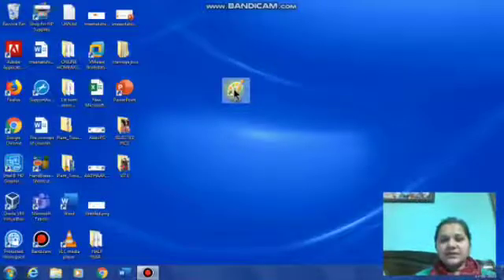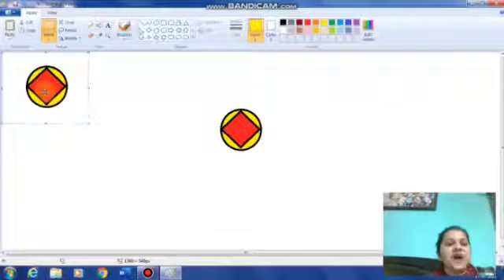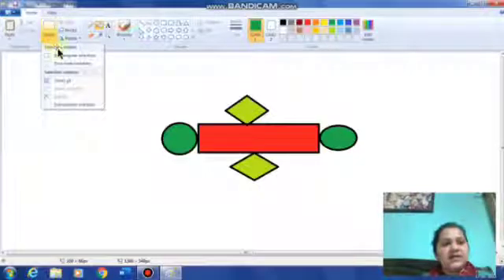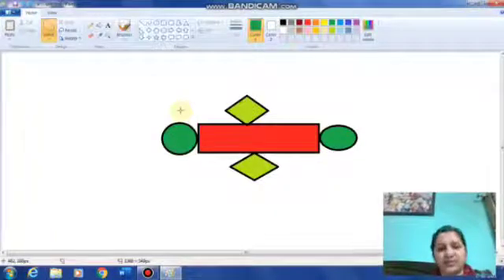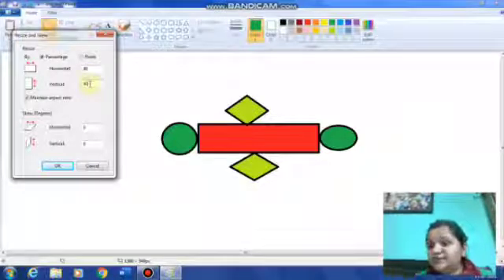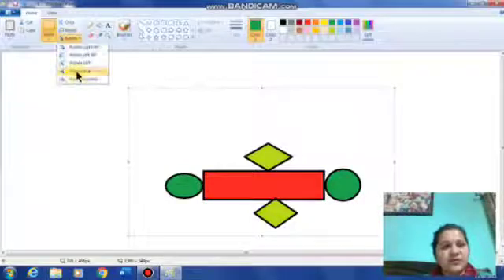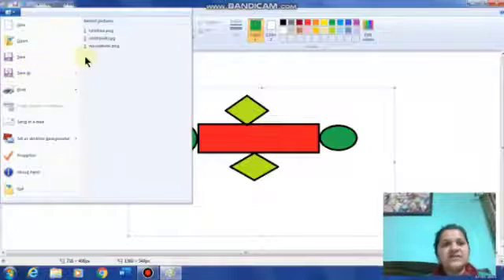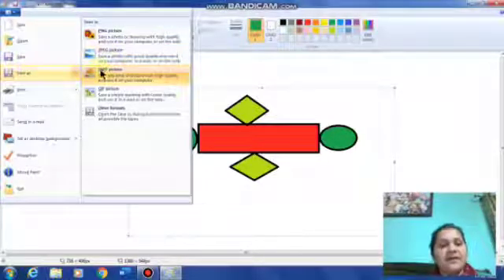CLASS:- III(Third) COMPUTER APPLICATIONS CHAPTER - 5 (PART - 2)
"FUN WITH PAINT"
From "Understanding Computer Studies"
BOOK -  3